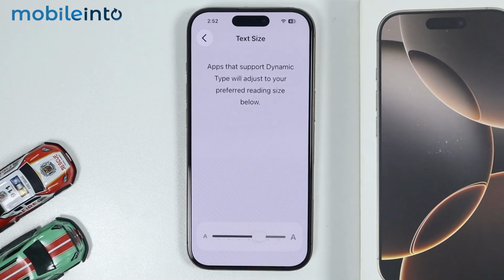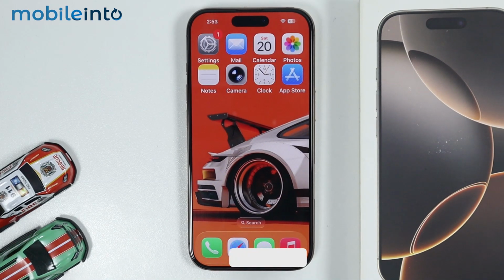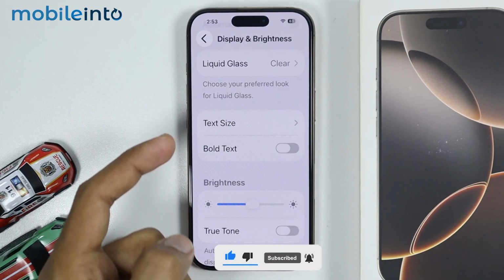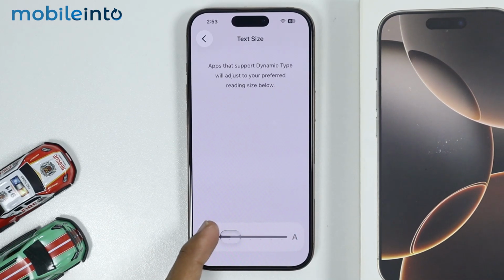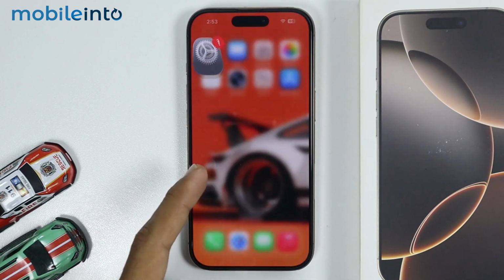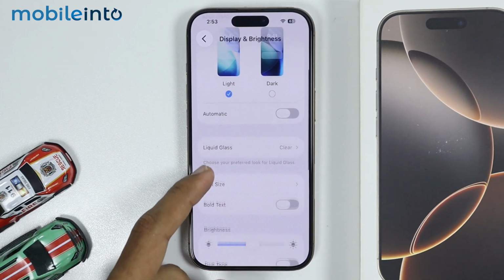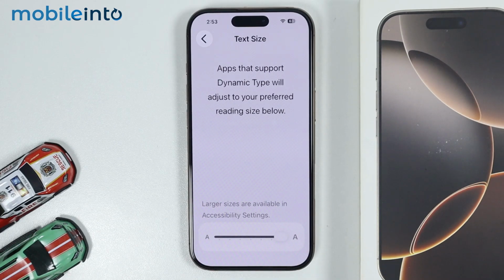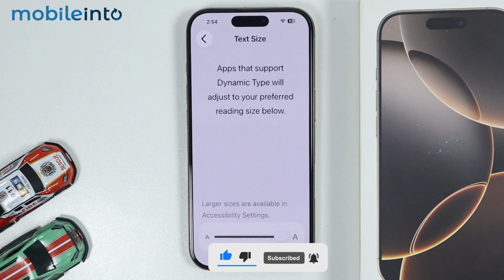iOS 26 - How to Change Font Size on iPhone 16 & 16 Pro Max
In this video, we will learn how to change font size on iPhone 16, 16 Plus, 16 Pro, 16 Pro Max. If you want to increase or reduce font size or find font size settings on iPhone 16, 16 Plus, 16 Pro, 16 Pro Max, follow these steps.